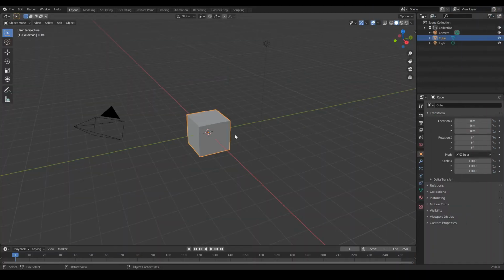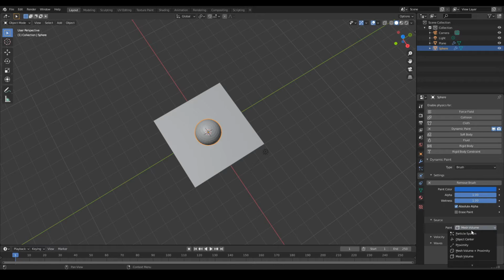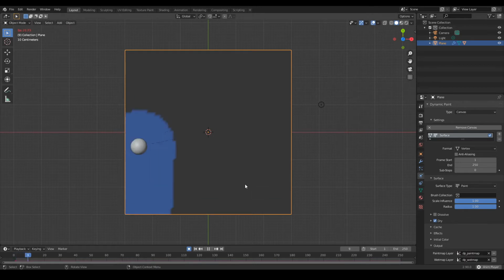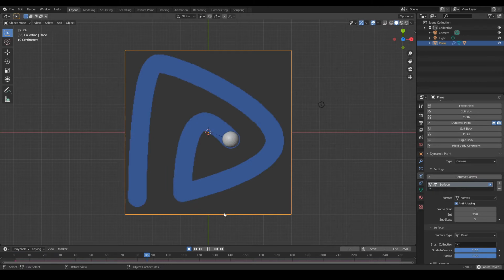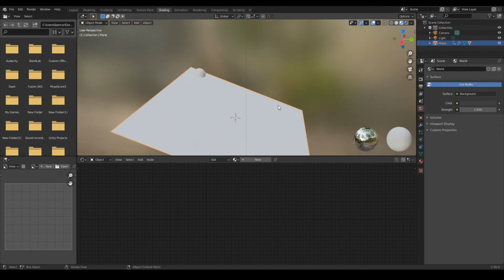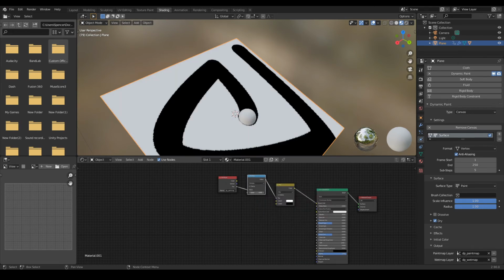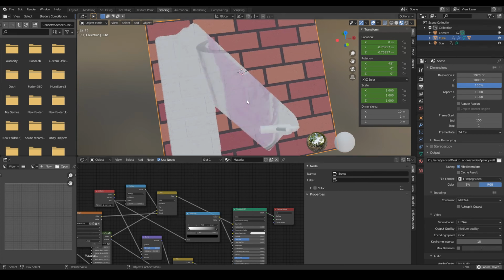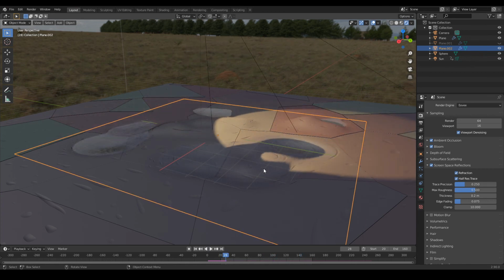A Quick Intro to Blender's Dynamic Paint System | Blender 2.9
Hey Guys, Today I'm showing you a quick introduction to Blender's Dynamic Paint Physics system! I hope you enjoy this quick video!

Please check out my games and maybe donate a bit if you want 😏

Tools I use in this video:
Filmora X
OBS
Blender 2.9

⏱️Timestamps:
0:00 Intro
0:32 Tutorial
6:30 More Dynamic Paint Examples